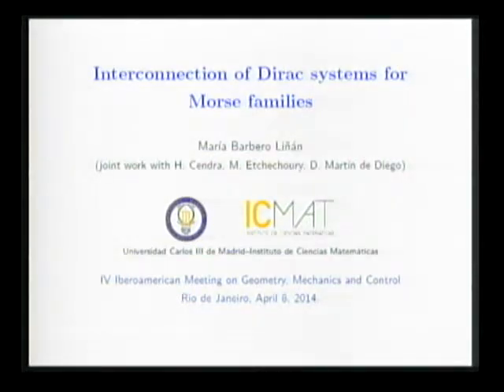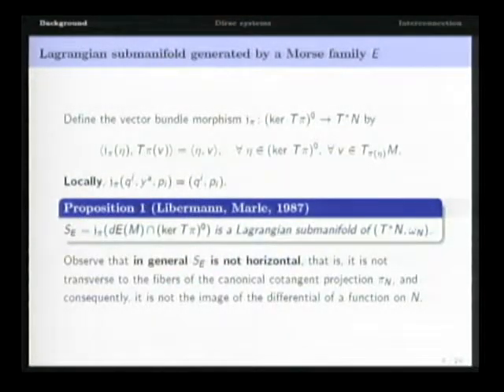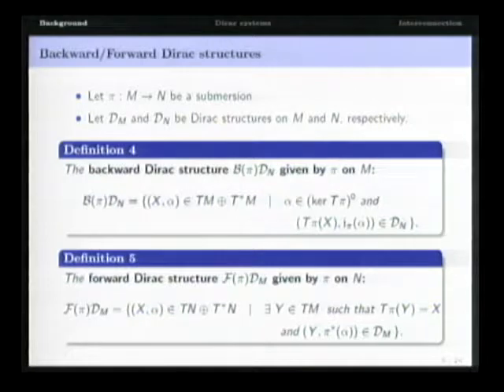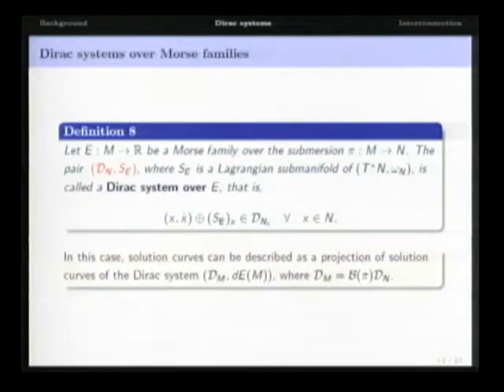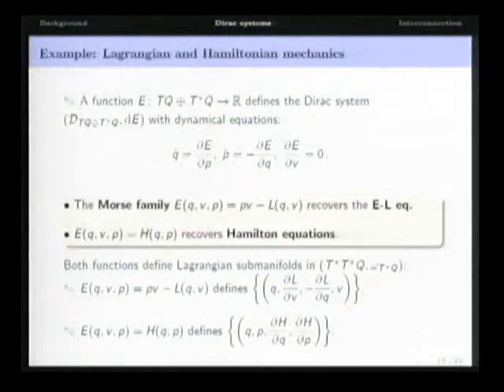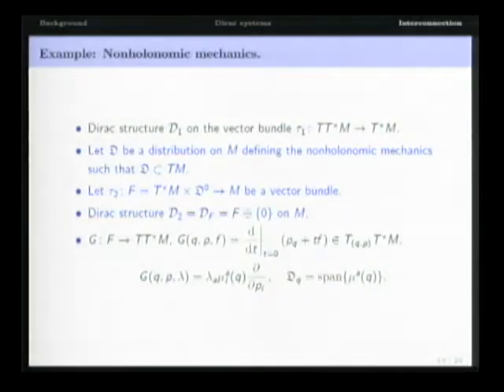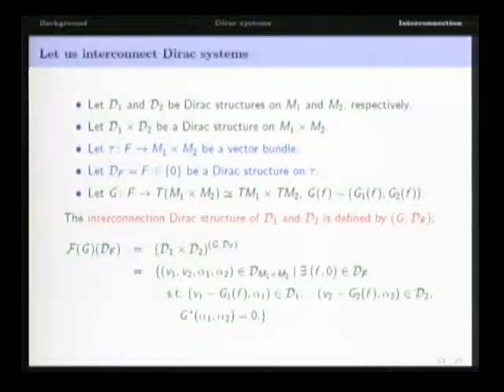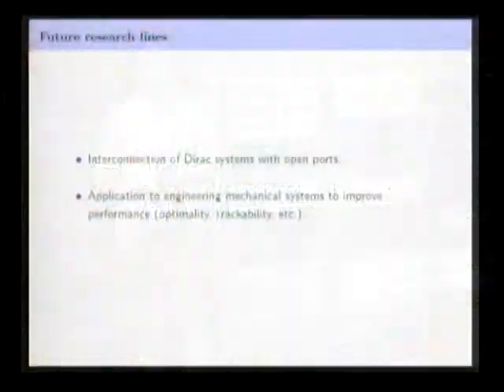IV Iberoamerican Meeting on Geometry, Mechanics and Control - M. Barbero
The “Iberoamerican Meeting on Geometry, Mechanics and Control” aims to gather not only experts on Geometric Mechanics, but also students and researchers on applied and related topics in pure mathematics. This meeting is the 4th event of a series of biennial meetings (previously held in Santiago de Compostela in 2008, Bariloche in 2011 and Salamanca in 2012).
This edition of the Iberoamerican Meeting will celebrate the 65th birthday of Prof. Jair Koiller.
Geometric Mechanics uses techniques and methods of differential geometry to study Hamiltonian (or Lagrangian) classical systems, field theory, quantum mechanics, control theory, differential equations and integrable systems, etc. The methods involve primarily symplectic geometry and Lie theory. Applications include imaging science, control problems in physics and other areas of engineering, and cell biology. Ideas from geometric mechanics also lead to efficient numerical methods for variational problems arising from engineering and biomathematics.
The conference will also host the "PIMS Marsden Memorial Lecture" by Prof. Mathieu Desbrun[Announcement].